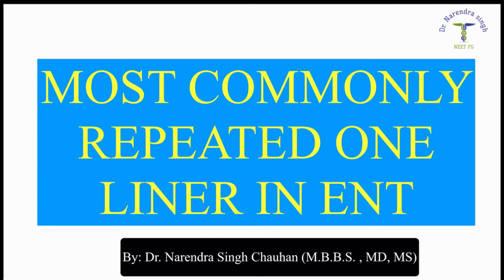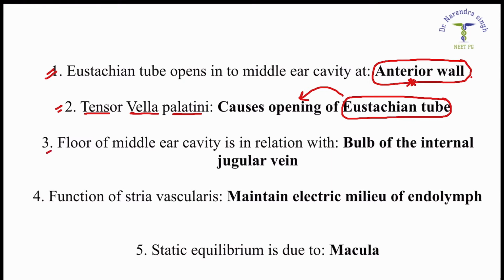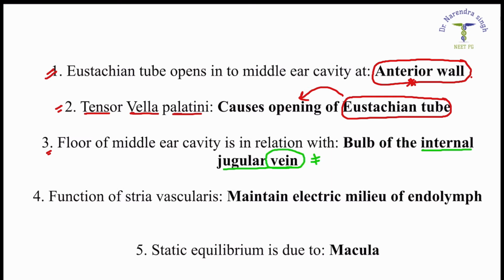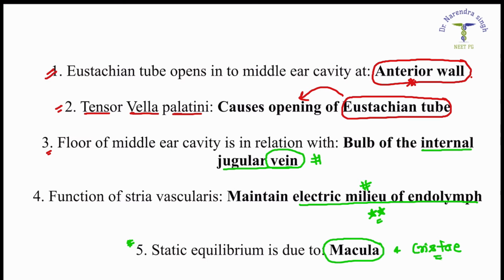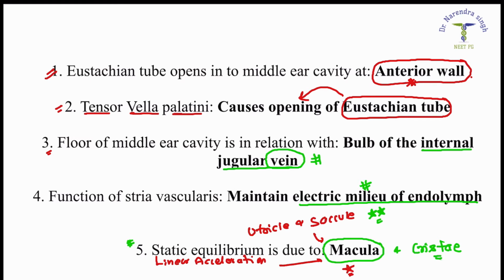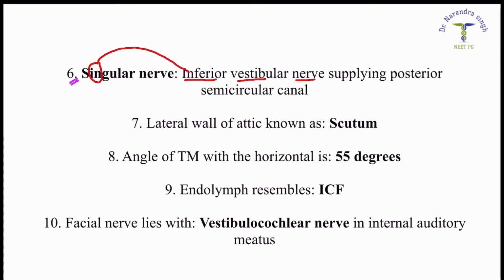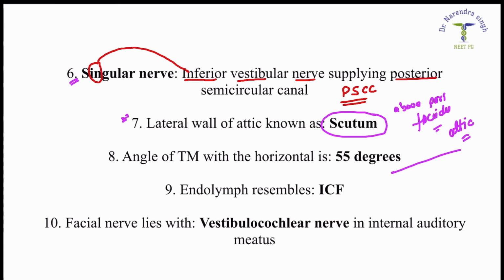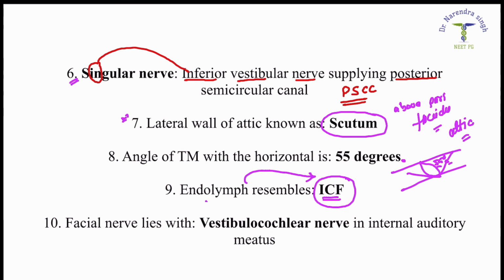IMPORTANT ONE LINERS IN ENT: PART 7 /NEET PGMCQ/ NEETPG2021